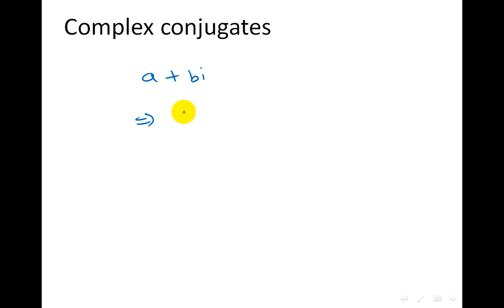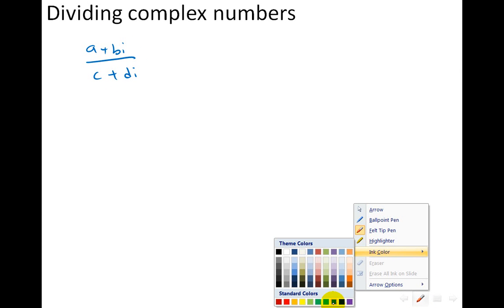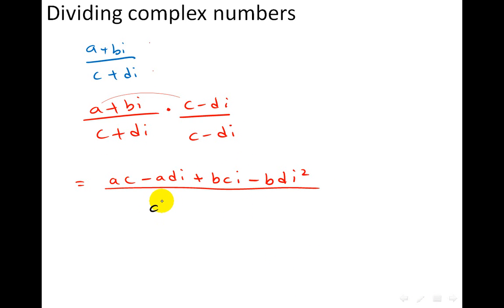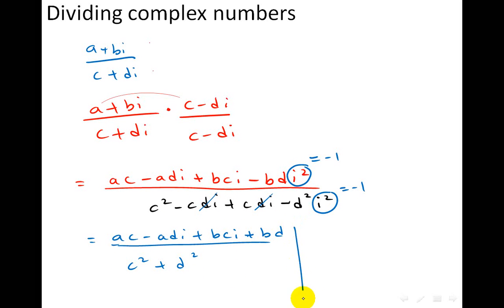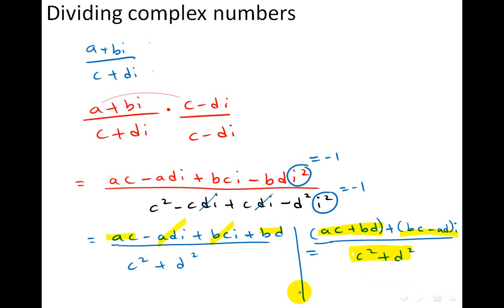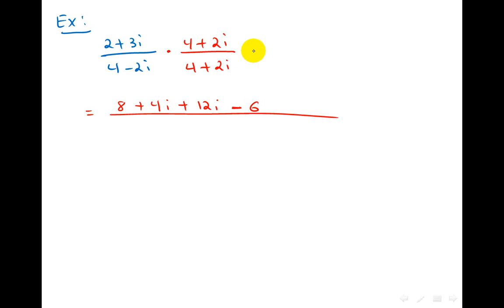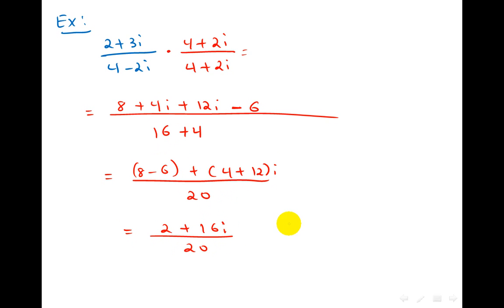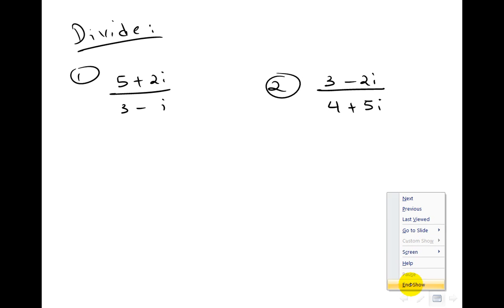1 5 A complex numbers